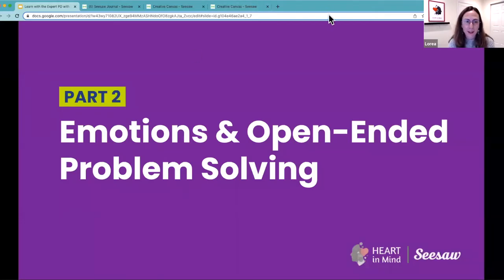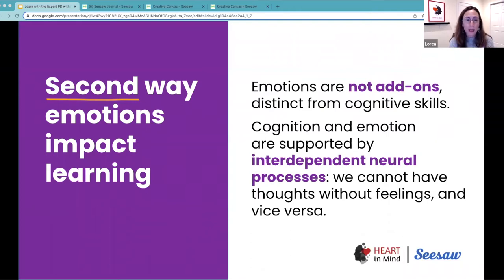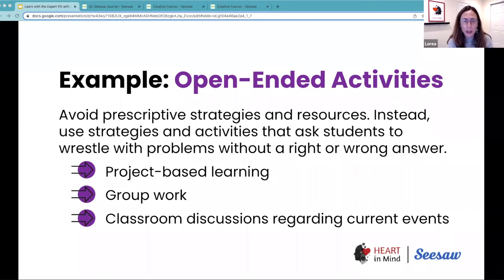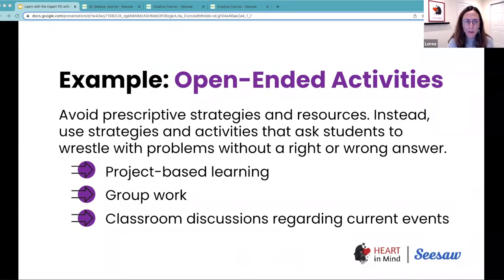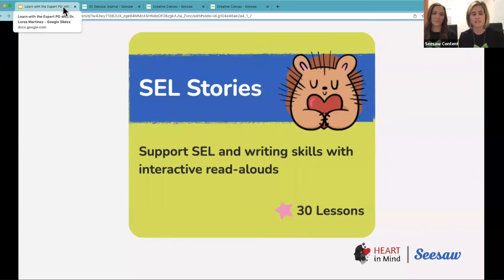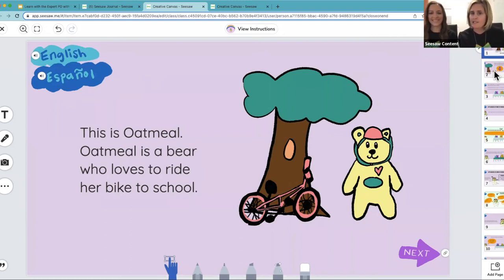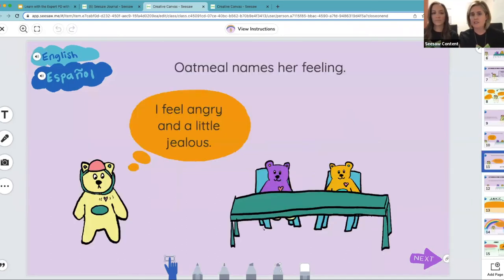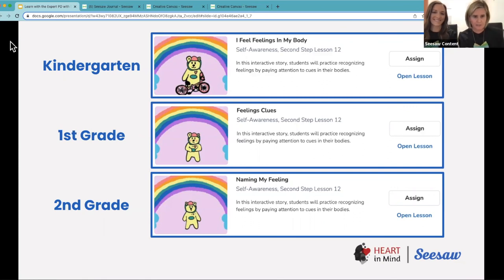Strategy #2: Learn with the Expert: Social Emotional Learning with Dr. Lorea Martínez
STRATEGY #2: Create opportunities for students to solve open-ended problems.